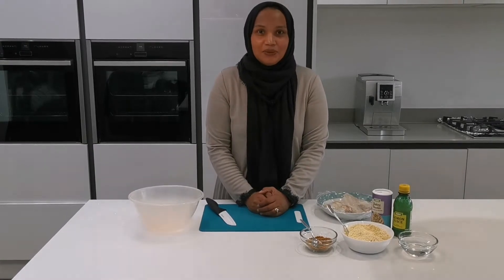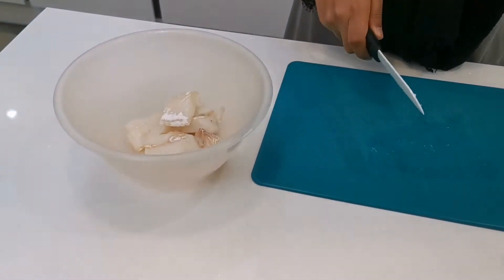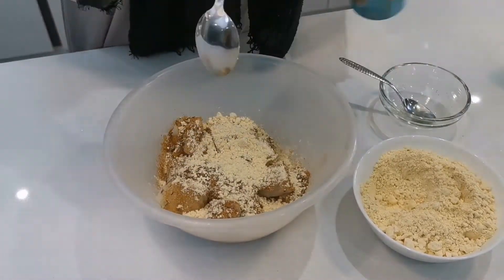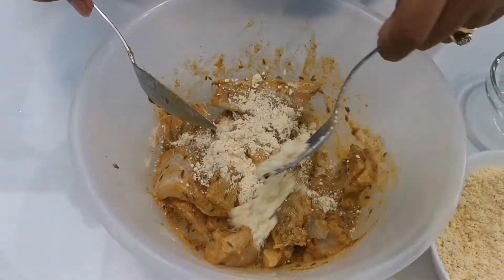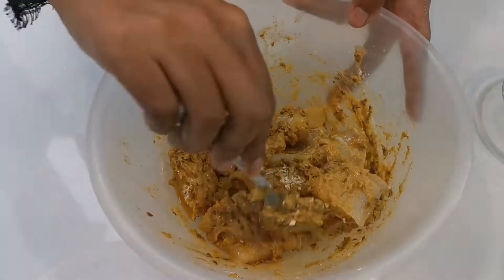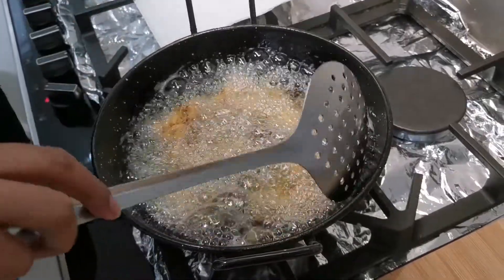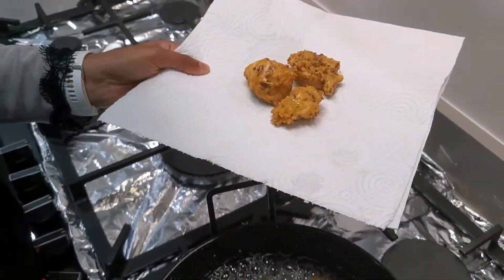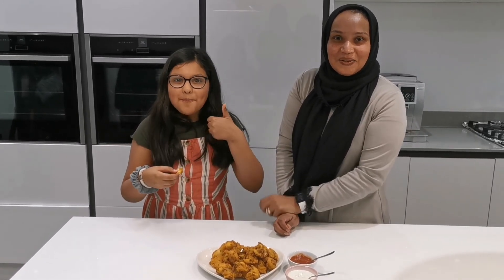Fish Pakoras - simple recipe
Ingredients
400g cod fillets, chopped
1tbsp lemon juice
1tsp cumin seeds
1tsp cumin powder
1tbsp coriander powder
1tsp chilli powder
1/2tsp turmeric powder
Salt to taste
1/2tsp baking powder
2-4 tbsp gram flour

Turn on bell to be notified every time I upload!